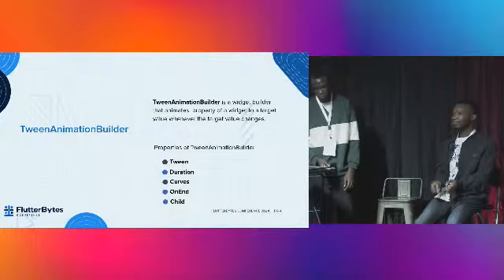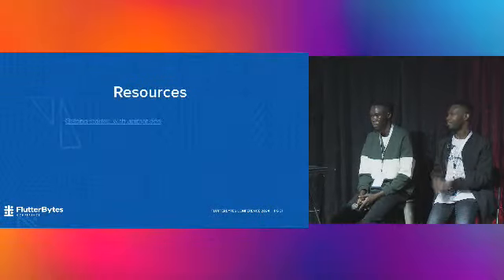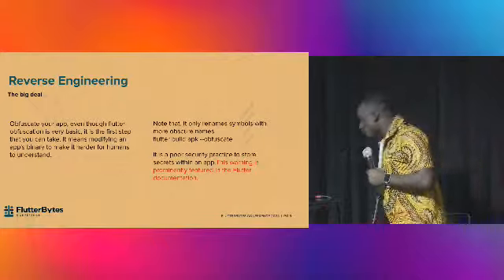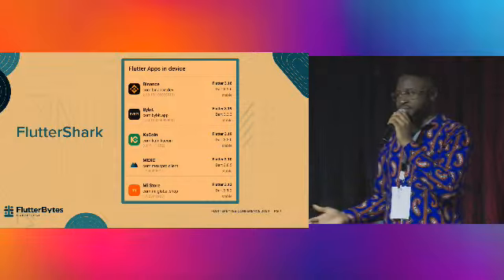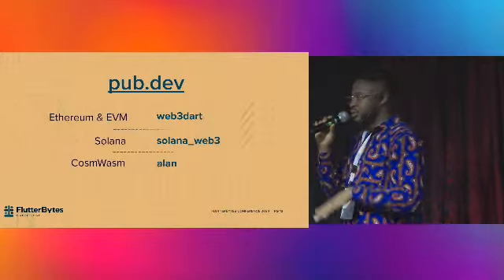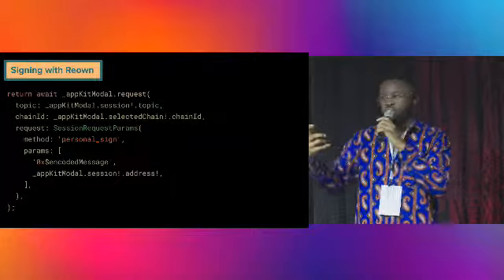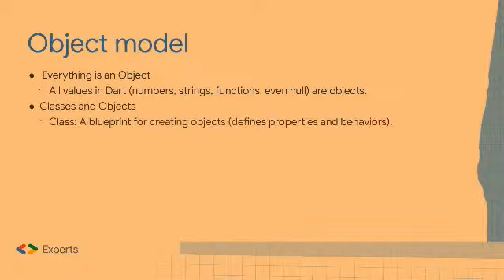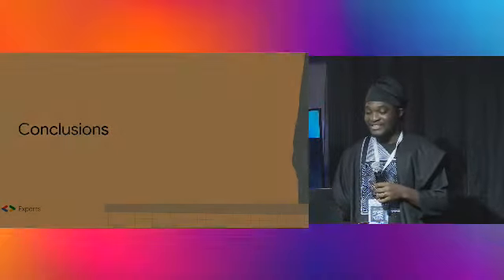FlutterBytes Conference 2024 - Cape Town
FlutterBytes Conference